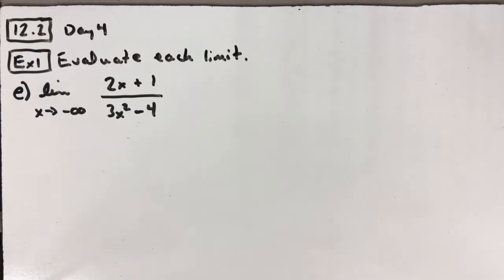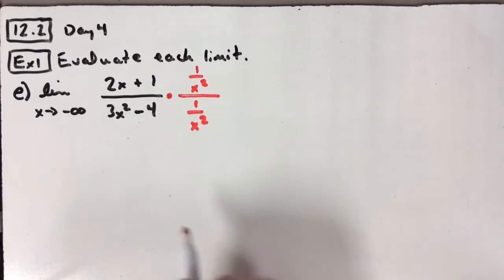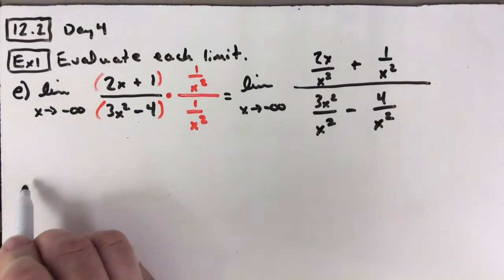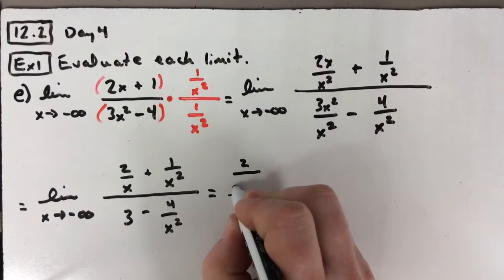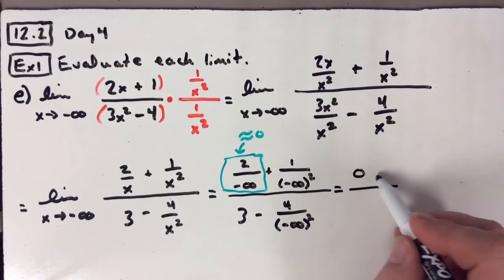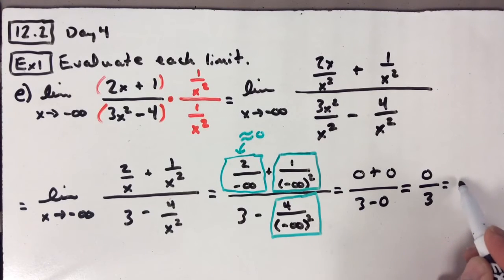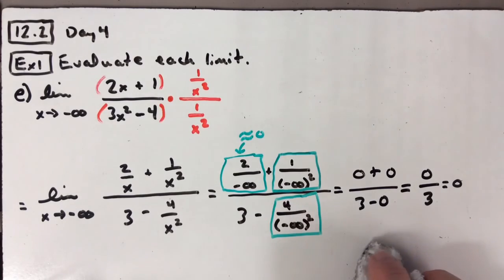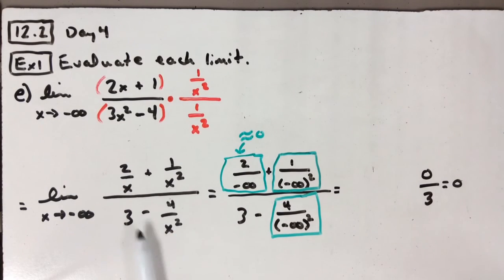PC 12.2 Day4 Ex1e